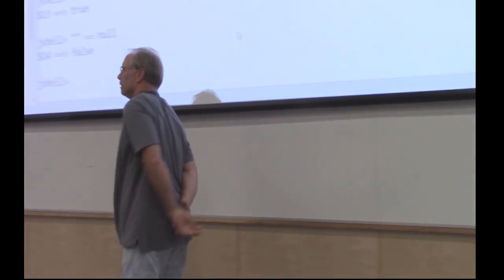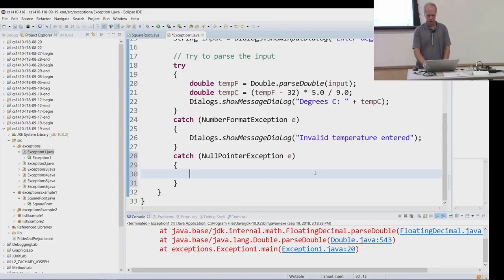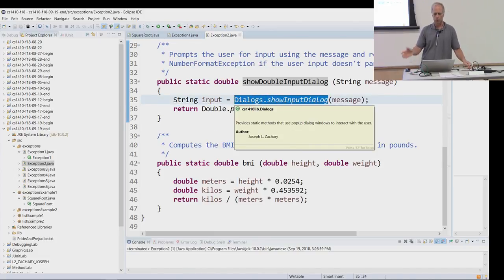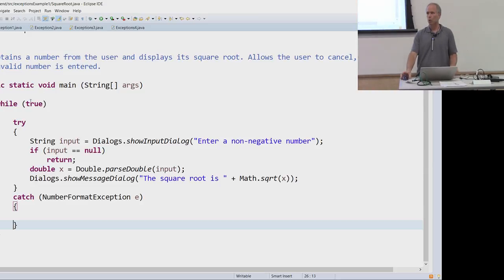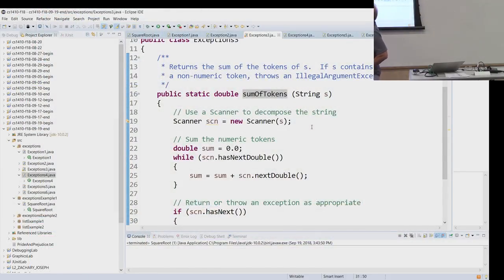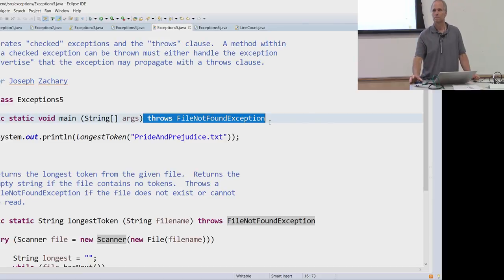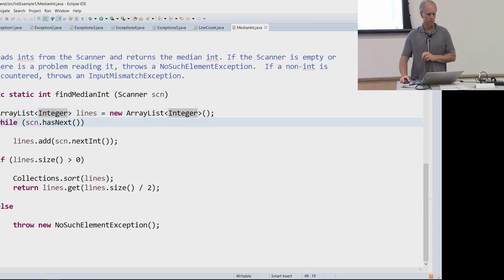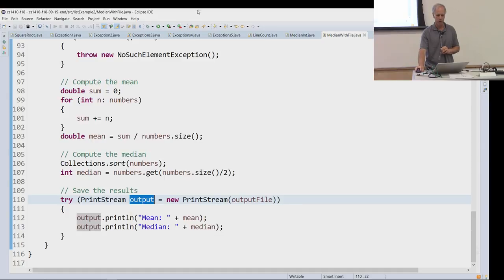CS 1410 - Fall 2018 - Lecture 9